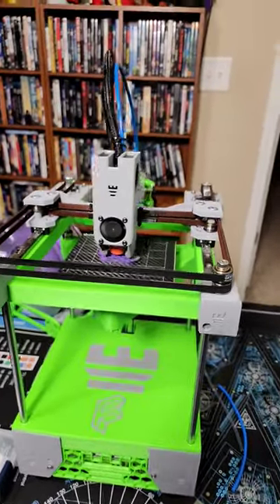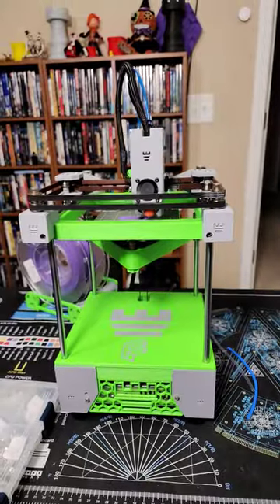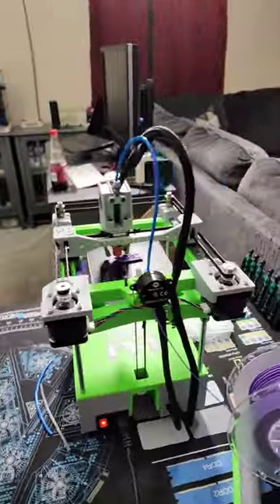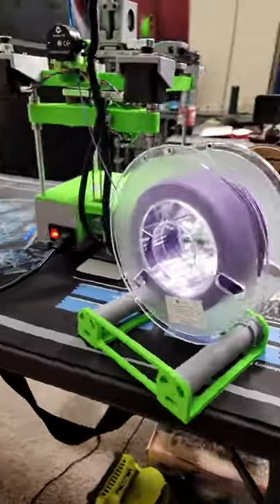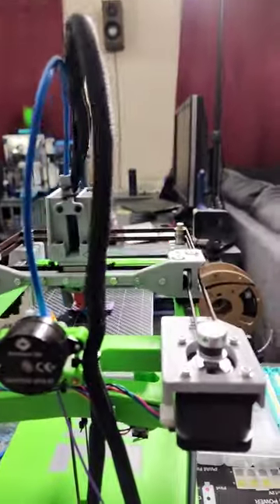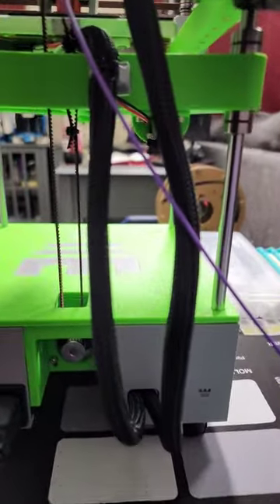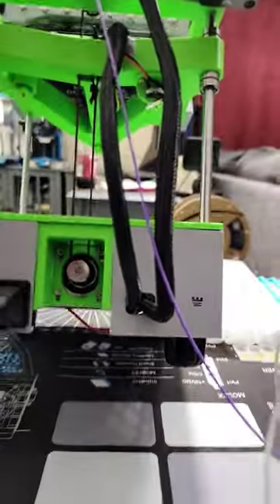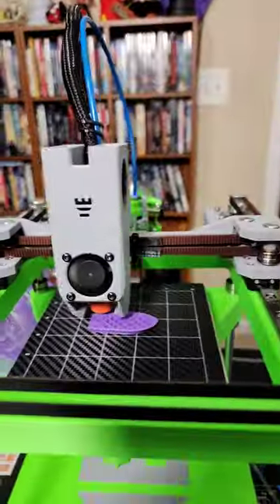Rook mostly printed 3D printer printing its first benchy.